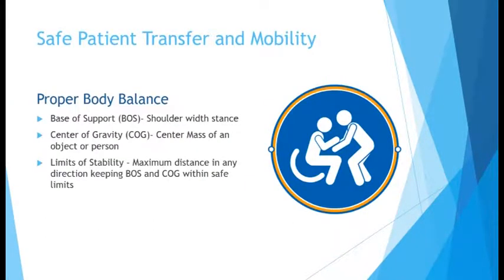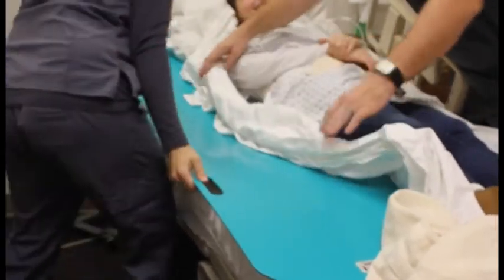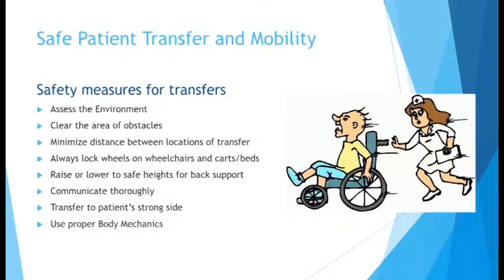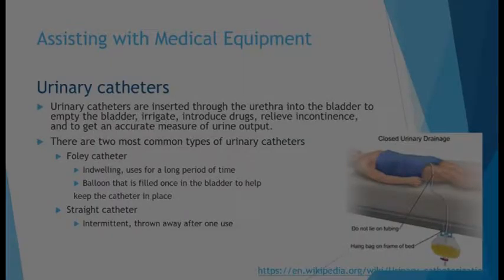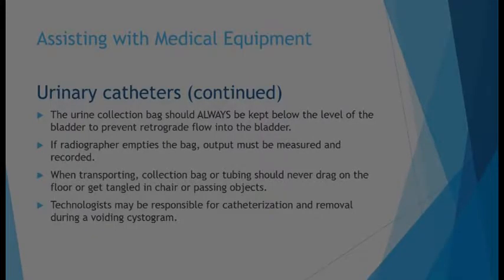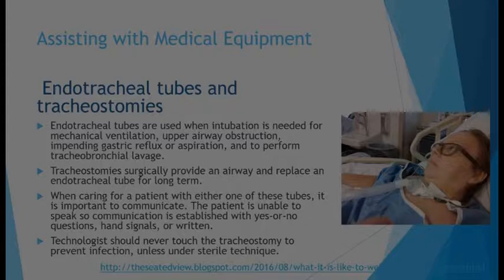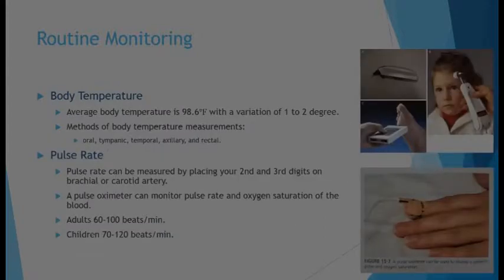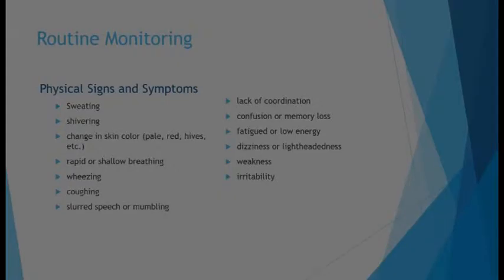Patient Safety and Monitoring